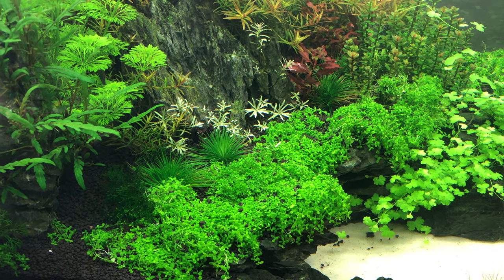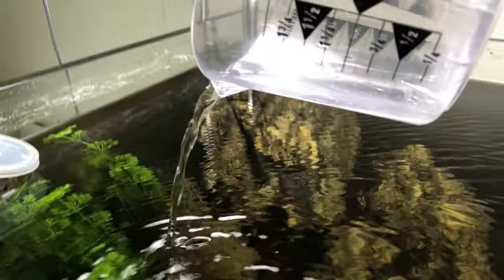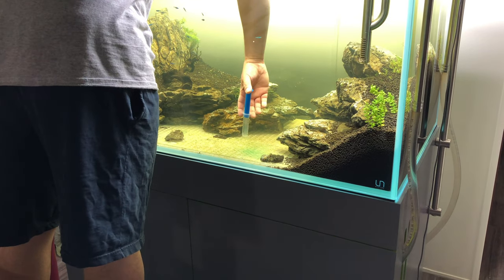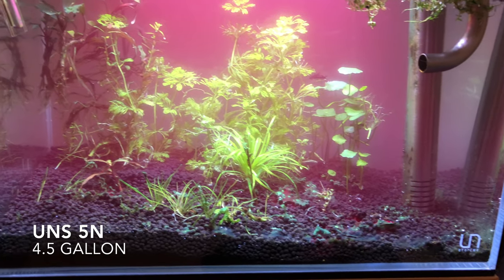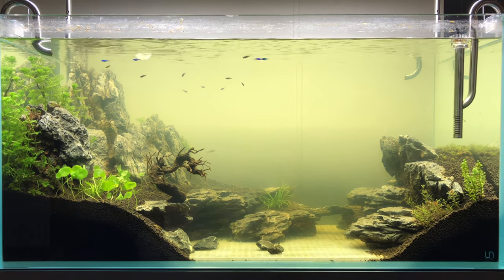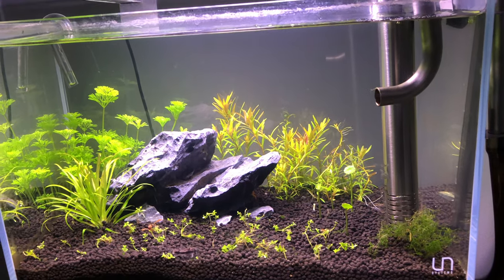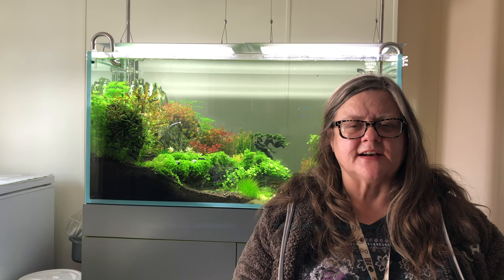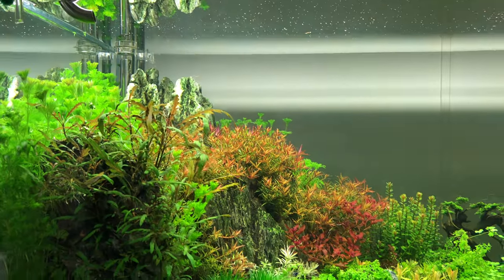Blue Green Algae Cyanobacteria Battle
Every aquarium hobbyist probably has or will encounter the blue green algae.  For me, it was something from a horror movie.  I had a few options, and was able to resolve it in the end.